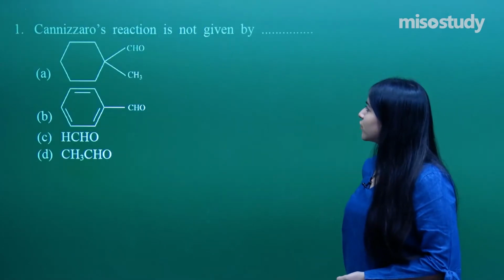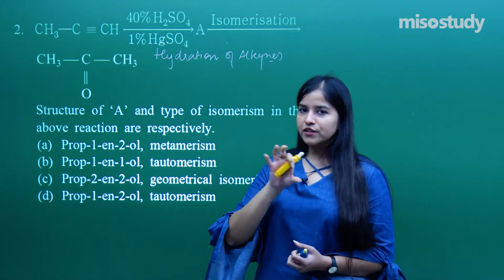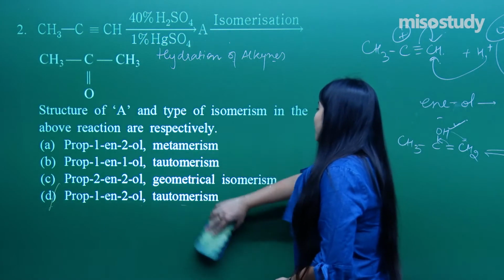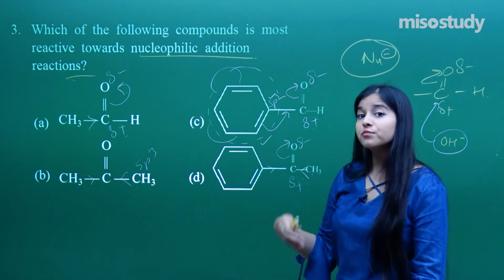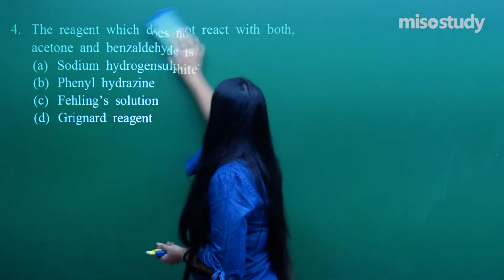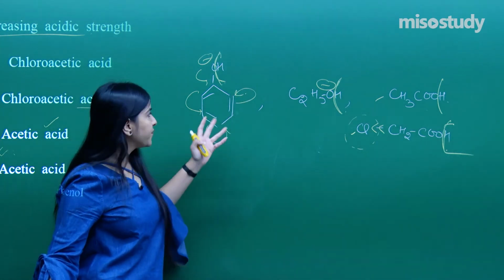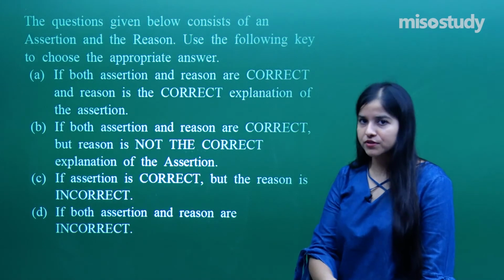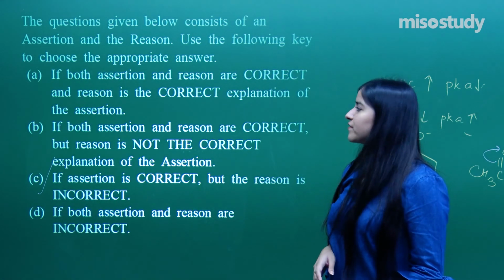CBSE 11&12th Chemistry | 26. Aldehydes Ketones and Carboxylic Acids | Objective Question Exercise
Chapter-wise Objective Type Question Papers Solved by Expert Faculty for CBSE Board Exam. These Questions are based on A New Question Pattern and Important Questions that are Frequently Asked in The Exam With Detailed Explanations for Easy Understanding.

▶ 26. Aldehydes Ketones and Carboxylic Acids
▶ Objective Pattern Question Exercise

1. HD Video Lectures Designed by The Expert Faculties
2. Theory & Problem-solving Lectures of Full Syllabus
3. Chapter-wise Exam Pattern Question Exercise & Objective Pattern Question Exercise (Sample Question Papers)
4. Chapter-wise PDF e-Books
5. Chapter-wise Online Test
6. 24X7 Doubt Clearing
7. Hard Disk / Pen Drive / SD Card Courses (No Internet Required)
8. 24X7 Online Streaming Course
9. Lecture Download Support for Android and iOS